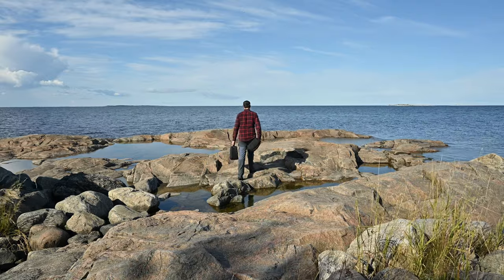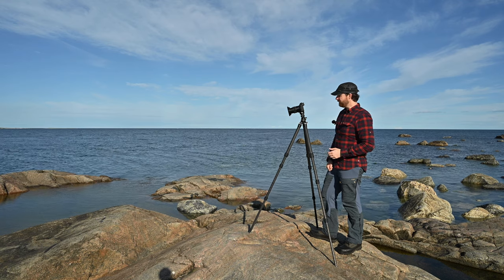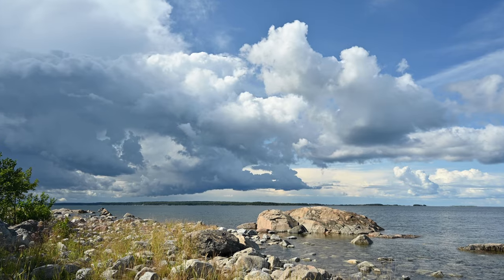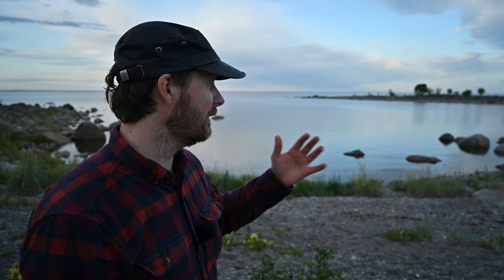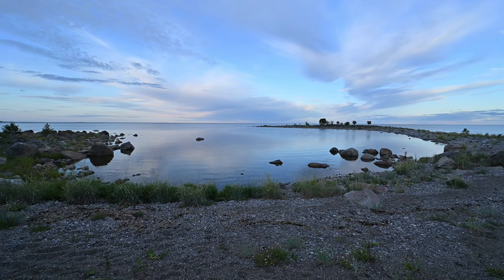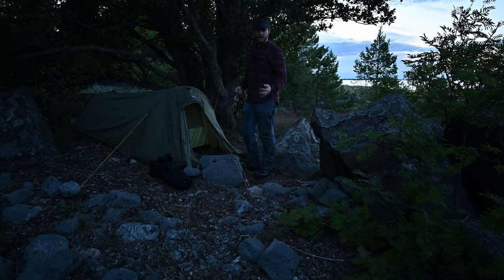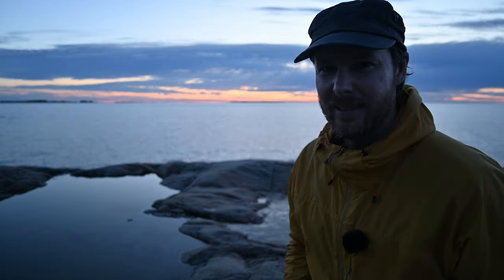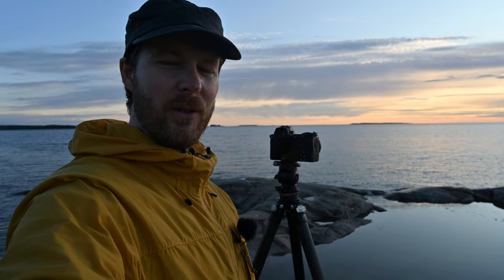Are You PASSIONATE about Landscape Photography? | This video is for You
In this video I'm camping just 50 meters away from the sea. I do it for landcape photography and the pleasure of being outdoors. I get to experiance some very nice conditions and I'm very happy with the shots that I got.